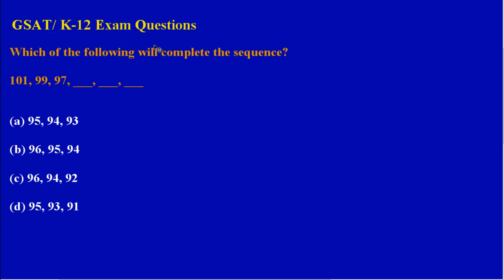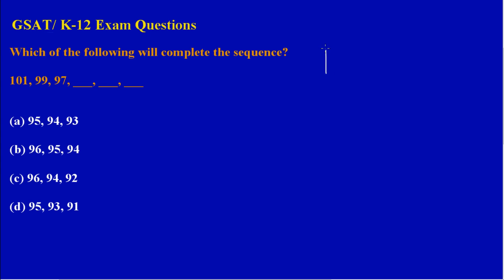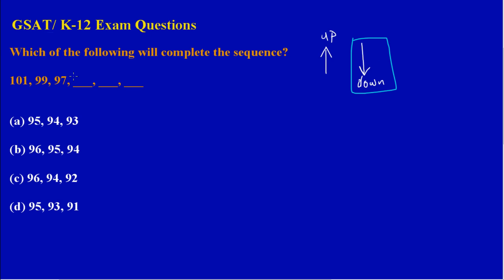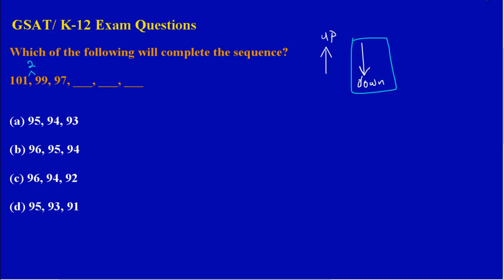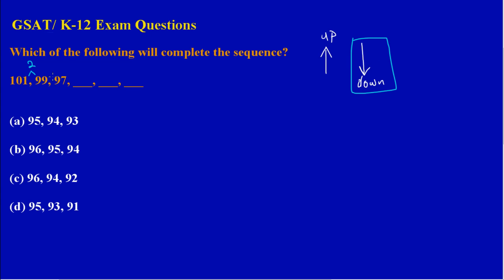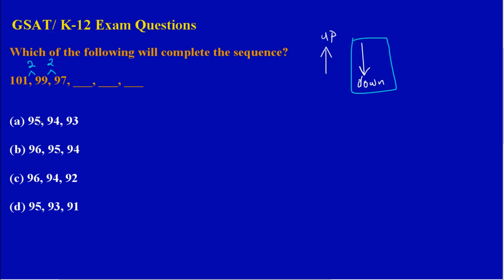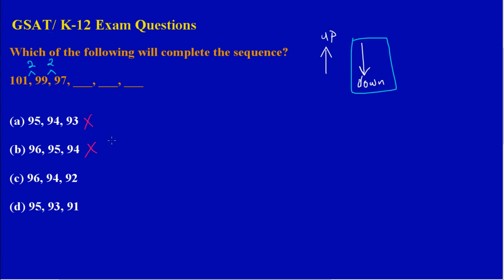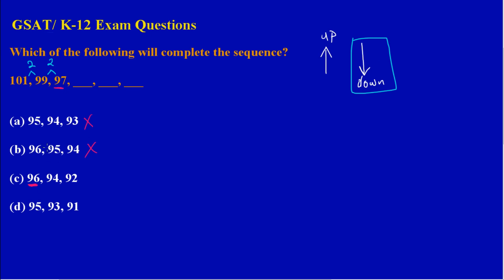GSAT (Exam Question and Answer)_Sequence_Will EduTech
This lesson shows how to find the missing values in a sequence